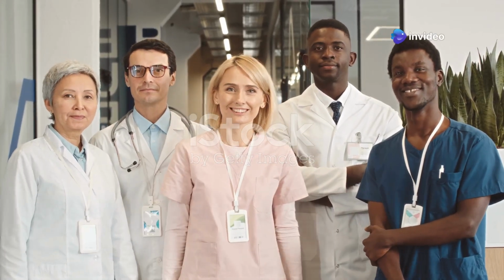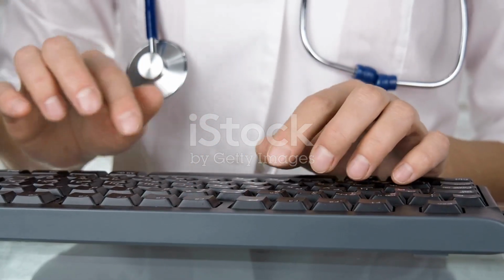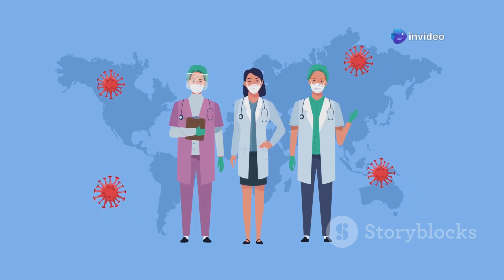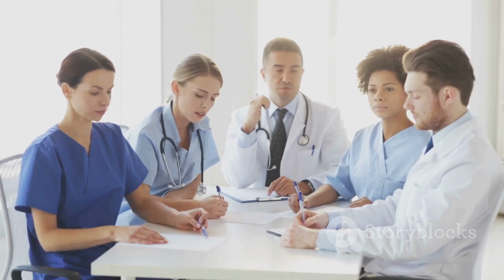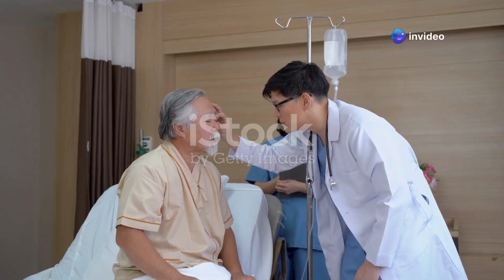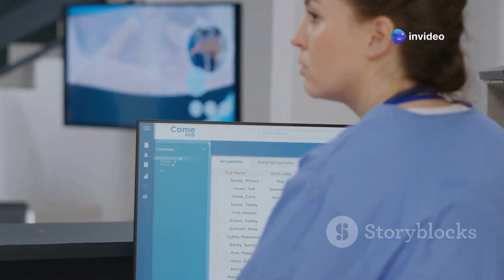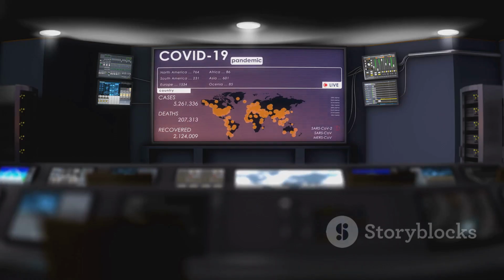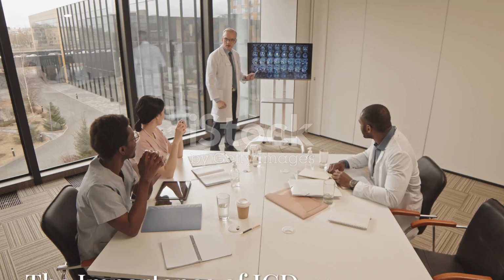ICD 11 Version - Medical Coding - Dr Rams Academy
(Or)
Use the Below link:

CPT code changes 2025. Explore the revolutionary changes brought by ICD-11 in our latest video, "ICD-11 Uncovered: A Deep Dive into the New Era of Medical Coding"! Discover the countries that have adopted this advanced classification system and learn about its comprehensive code sets and chapters. We’ll also highlight the key differences between ICD-10 and ICD-11, including the significant integration of SNOMED, which enhances clinical data interoperability. Whether you're a healthcare professional or just curious about medical coding, this video will illuminate the future of health information management.
...more
OUTLINE:
00:00:00
What is ICD-11?

00:02:09
Who's Using ICD-11?

00:02:52
How ICD-11 is Structured

00:03:43
Navigating ICD-11's Framework

00:04:31
ICD-10 vs. ICD-11

00:05:22
A Powerful Partnership

00:06:13
Real-World Examples

00:08:38
ICD-11's Impact

00:11:09
The Importance of ICD-11